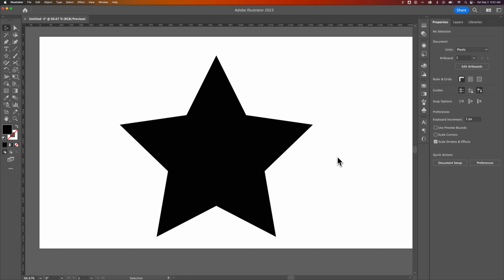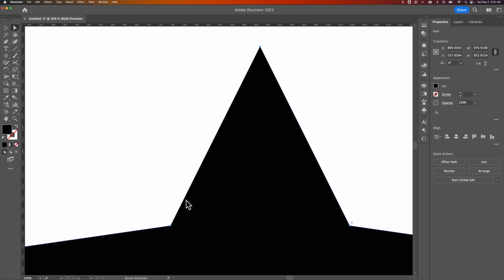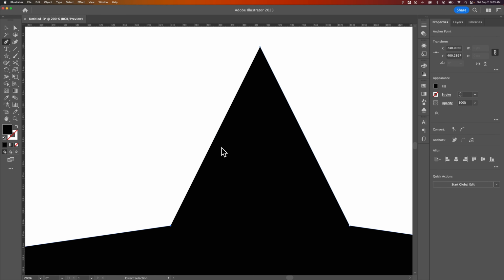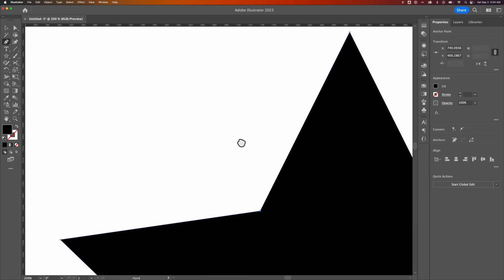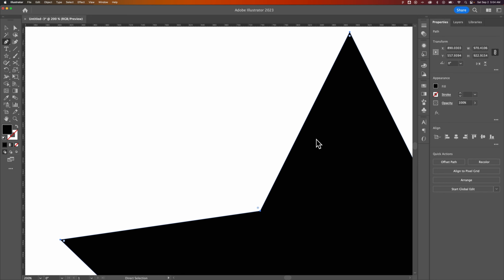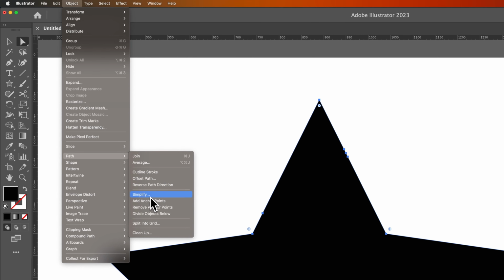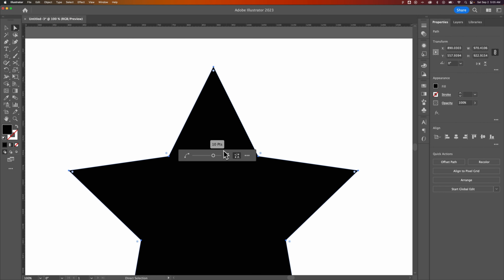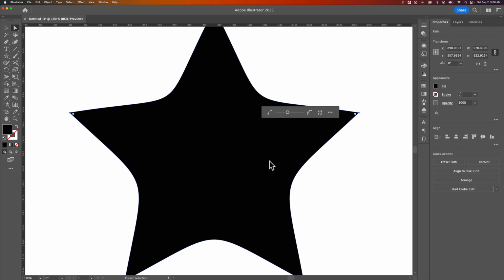How to Delete Anchor Points in Illustrator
In this Illustrator tutorial...